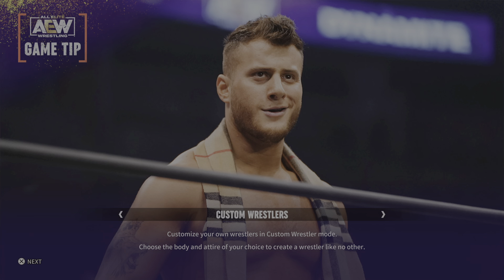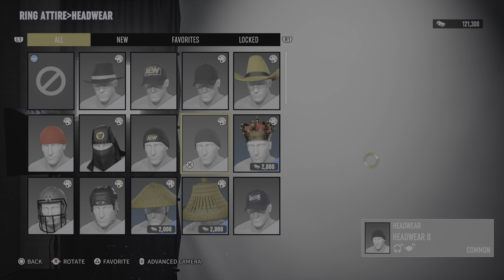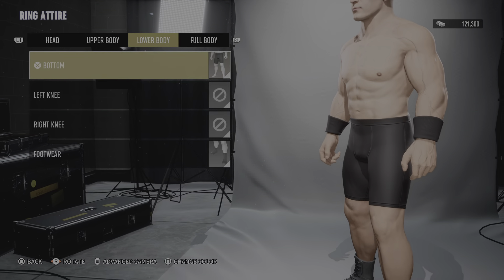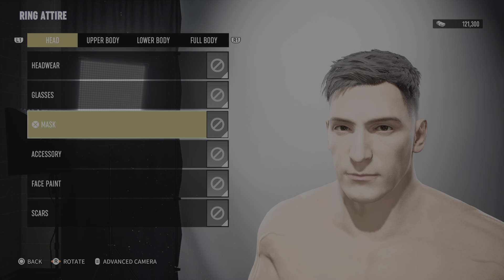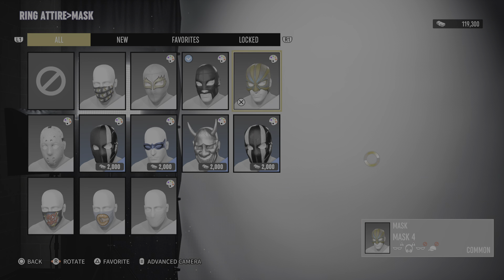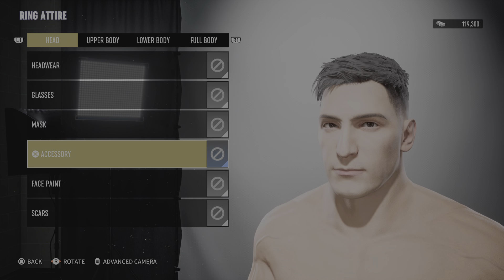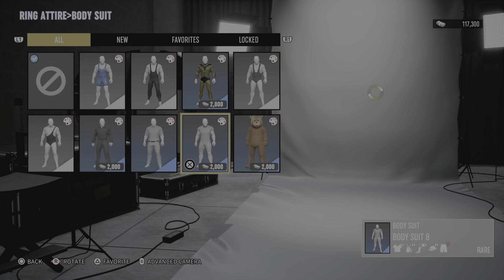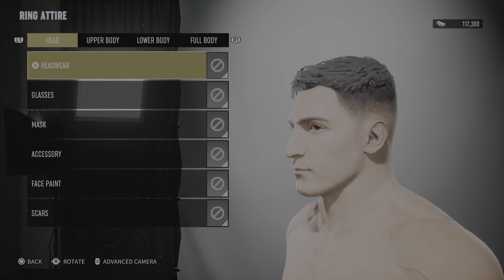AEW: Fight Forever Create a Wrestler key side notes